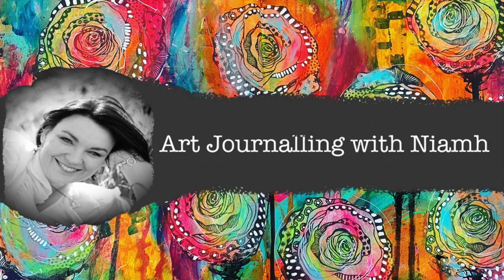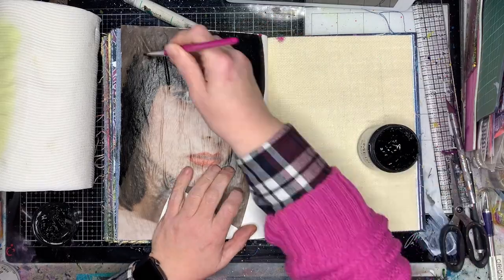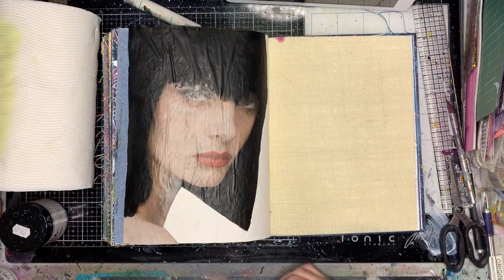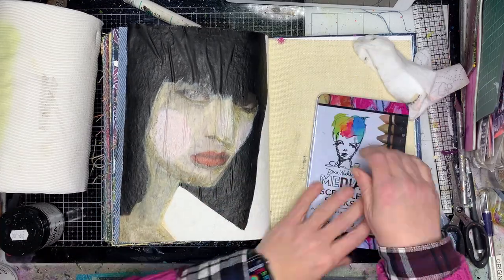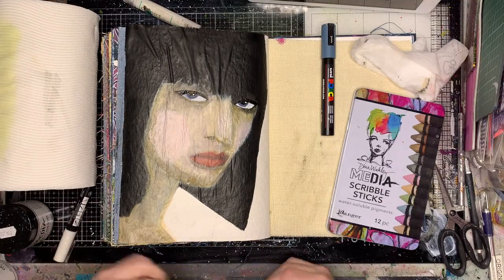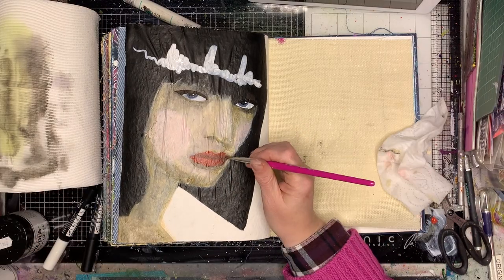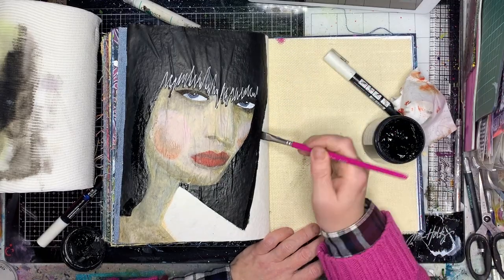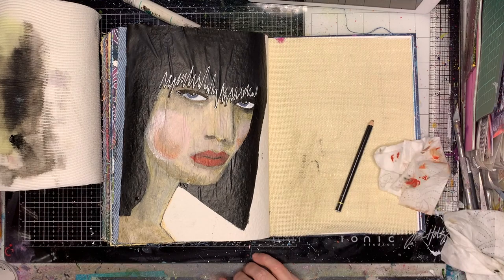Art Journal Technique: Using magazine images as a painting reference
I am still very much in the beginning of my art journey, particularly with painting faces. I find painting over magazine images gives me the confidence to have a go and try.